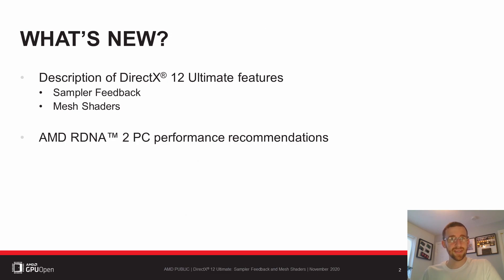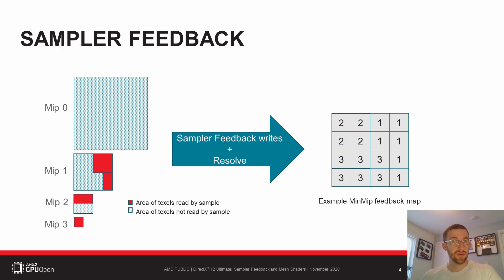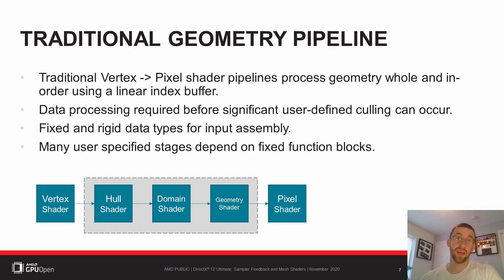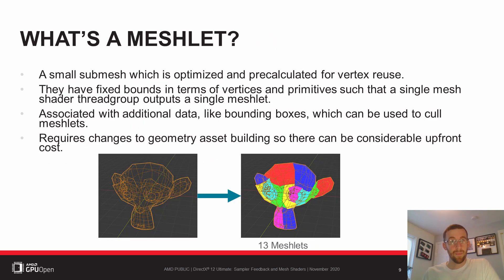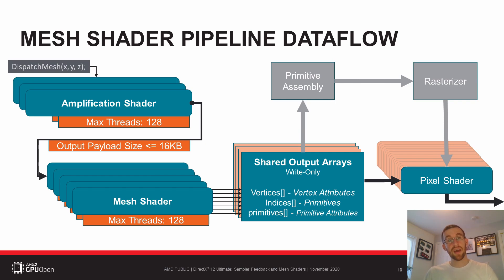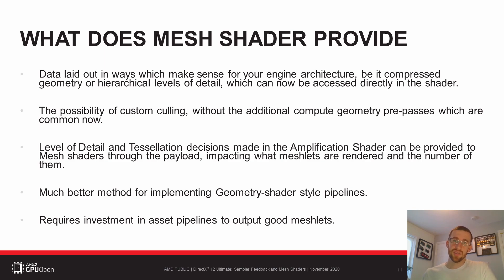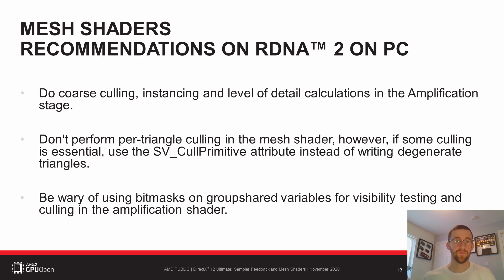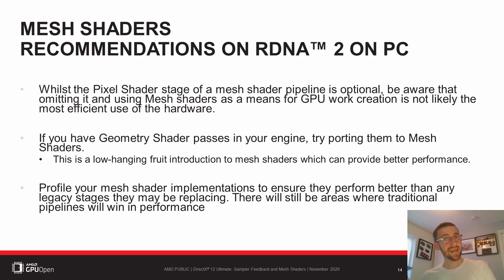AMD RDNA™ 2 - DirectX® 12 Ultimate: Sampler Feedback and Mesh Shaders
The AMD RDNA™ 2 graphics architecture brings support for DirectX® 12 Ultimate and several new features for use by game developers.

Sampler Feedback and Mesh Shaders are two of these new features, and allow for innovation in how texture and geometry data can be processed by the GPU.

Engineer Colin Riley provides a short description of both features, as well as important performance guidelines that graphics developers should consider when using AMD RDNA™ 2-based GPUs.